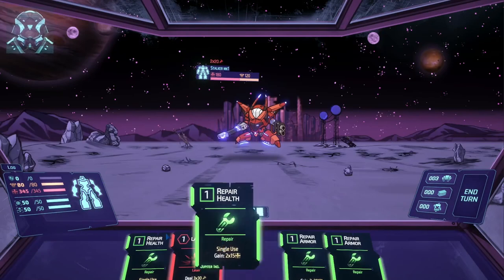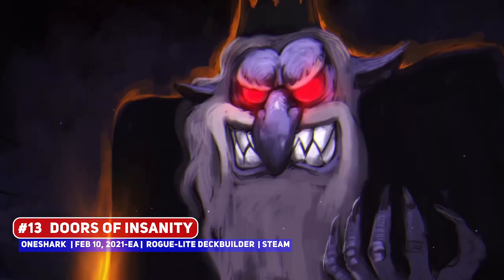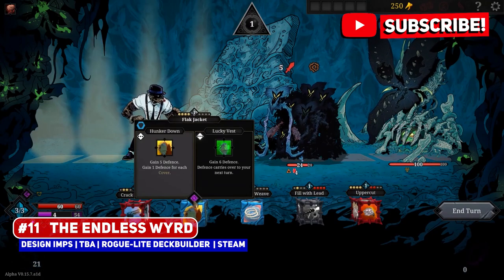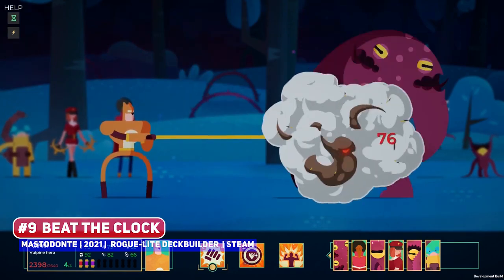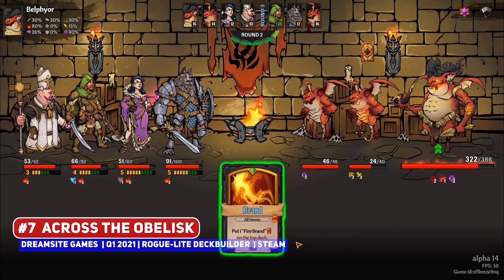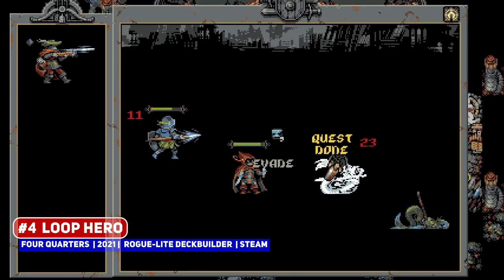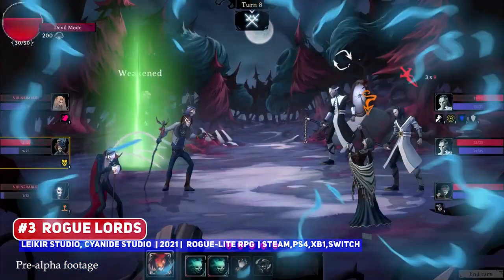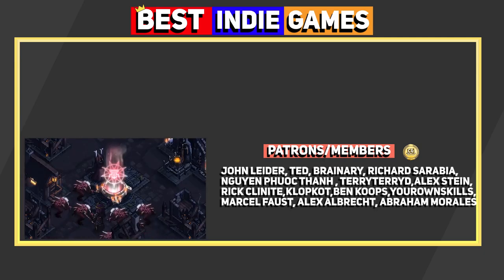Top 15 BEST Upcoming Rogue-lite /Rogue-like Indie Games - 2021 & beyond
Turn based rogue-likes have churned out some of THE best indie games of all time, with deckbuilders, RPGs and classic rogue-likes, so here's a look at 15 of the best upcoming games in the space!

00:00 ►  Start
00:17 ► #15 Jupiter Moons: Mecha
00:55 ► #14 Decks & Dungeons
01:30 ► #13 Doors Of Insanity
02:44 ► #12 Obsidian Prince
03:42 ► #11 The Endless Wyrd
04:28 ► #10 Battle Barn: Tactics
04:54 ► #9 Beat the Clock
06:09 ► #8 HELLCARD
07:11 ► #7 Across the Obelisk
08:20 ► #6 Ultimate ADOM - Caverns of Chaos
09:26 ► #5
10:02 ► #4
10:39 ► #3
12:47 ► #2
13:36 ► #1